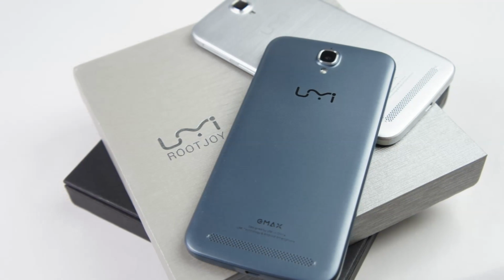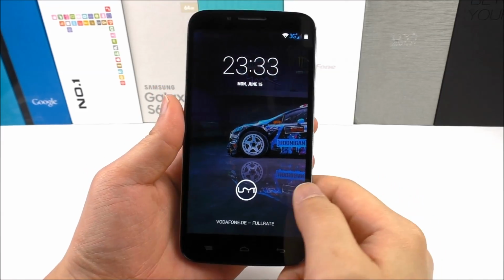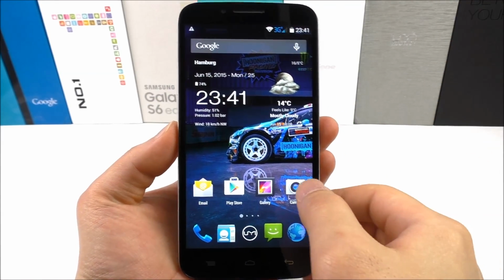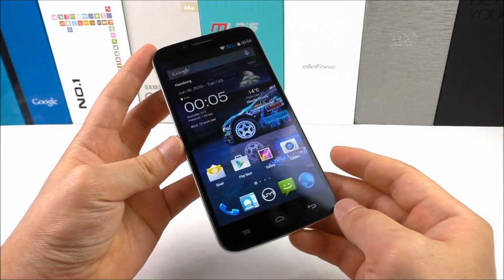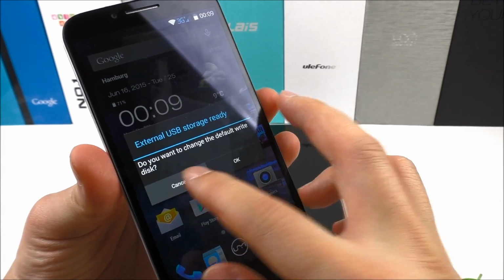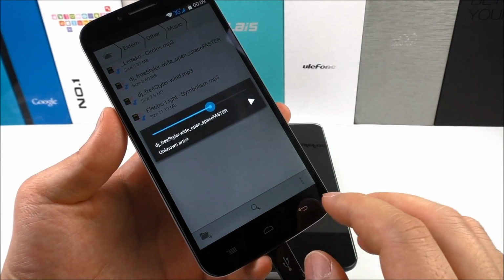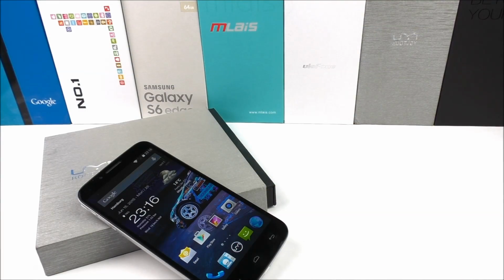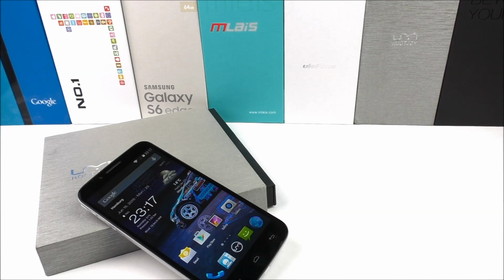UMI eMAX (Review) 3780 mAh also as powerbank? MTK6752, 4G, Full HD IPS OGS, 2GB RAM/16GB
Index/Timestamps for the video
(In a normal browser, you can click on the times below):
0:21 Specifications
0:44 Important info about FDD/LTE 800
1:15 Phone design
1:59 Special trays
2:21 Backside looks like brushed metal
2:44 Lockscreen
2:52 UI stock launcher
3:19 UI scrolling speed
3:43 Double tap to wake
3:47 Offscreen gestures
3:54 Quick Toggles & Settings
4:10 Storage
4:25 RAM usage
4:36 Languages
4:49 About phone
5:12 Camera app
6:37 Aperture check
7:23 Vibration in the phone
7:41 My opinion about the eMAX
8:14 the eMAX as a powerbank, test with S6
9:55 Thickness & Weight
10:13 USB OTG test
10:47 Rearspeaker music test
11:18 Various test apps & results
11:38 Band mode check
11:57 Notification LED test
12:10 Sensor box test, Gyroscope test!
12:47 CPU ID & CPU-Z info
13:19 Compass test
13:41 Geekbench 3 Battery Test results
13:48 Speedtest & WiFi Analyzer
13:57 Multitouch Test
14:01 AnTuTu score & results
14:14 Root check
14:23 LED flash light test
14:44 Real Racing 3 Game Test
17:18 Pros & Cons

Highlights:
5.5 inch IPS OGS capacitive screen, 1920x1080 pixels
MTK6752 Octa Core, 1.7GHz GPU:Mali-T760
Android 4.4 OS (Android Lollipop 5.0 Update)
2GB RAM + 16GB ROM
3780 mAh Battery
Dual SIM card dual standby, micro sim slot
5.0MP front camera, 13.0MP back camera
Support FDD LTE/4G/3G/GPS/Wifi/Bluetooth/Miracast
Networking: 2G: GSM 850/900/1800/1900MHz, 3G WCDMA 900/1900/2100MHz, 4G: FDD LTE: 800?/1800/2600MHz